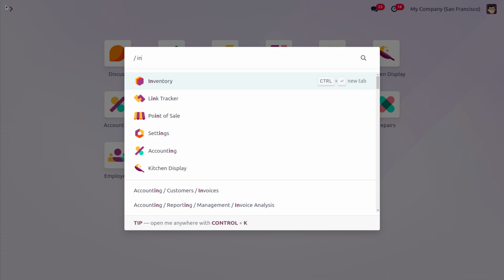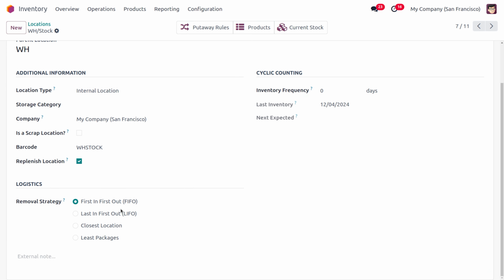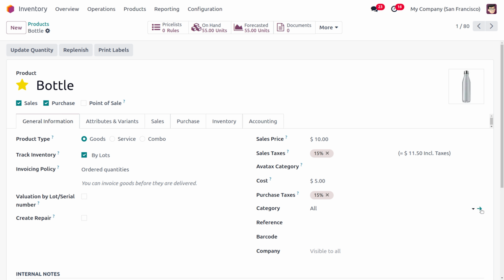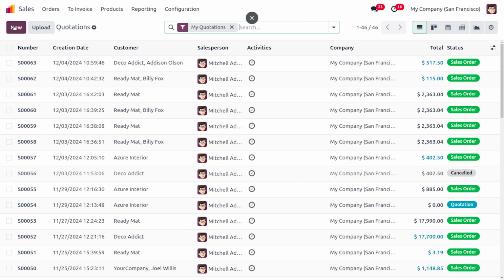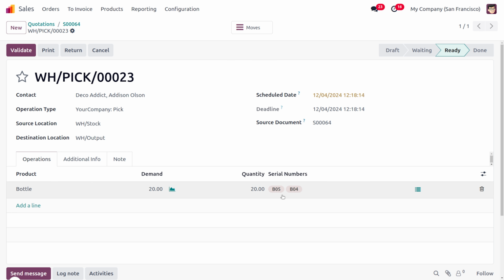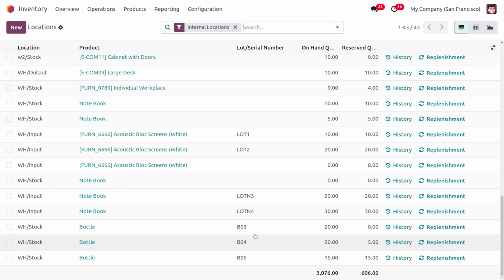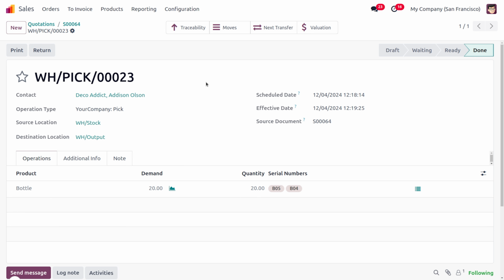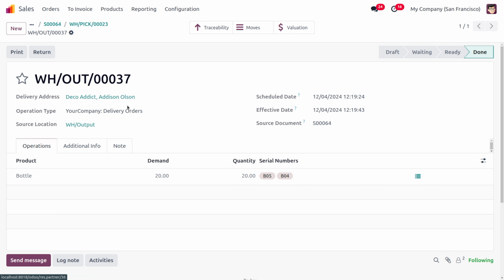Removal Strategy: LIFO in Odoo 18 Inventory | How LIFO Works in Odoo 18 Inventory | Odoo 18 Features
LIFO (Last In, First Out) is a popular inventory valuation method where the most recently purchased items are sold first. In Odoo 18, you can configure this strategy to automatically select the oldest stock for outgoing operations.

How to Set Up LIFO:

Enable Lot Tracking:

Go to Inventory -- Configuration -- Settings.
Under the Inventory tab, enable Track Lots.
Configure Removal Strategy:

Product Category Level:
Go to Inventory -- Configuration -- Product Categories.
Select the desired product category and set the Force Removal Strategy to Last In, First Out (LIFO).

Location Level:
Go to Inventory -- Configuration -- Locations.
Select the desired location and set the Removal Strategy to Last In, First Out (LIFO).

How LIFO Works in Practice:

When you create a delivery order or a manufacturing order, Odoo will automatically select the most recent stock for the operation. This means that the oldest stock will remain in the warehouse until it's the last one available.